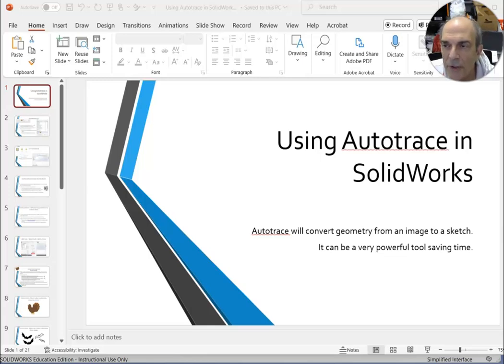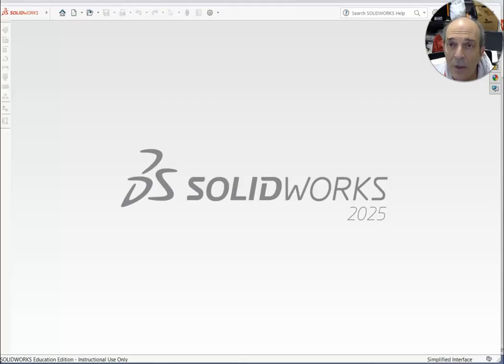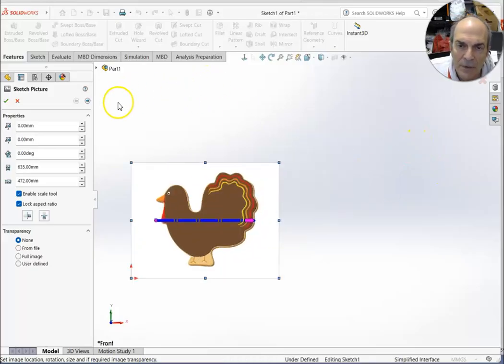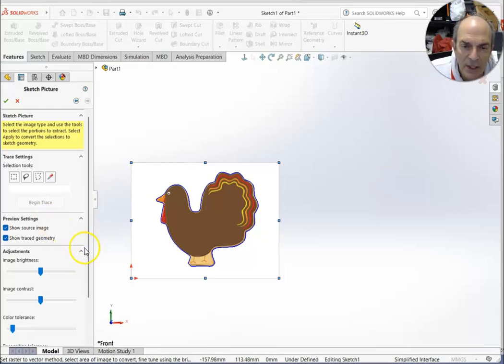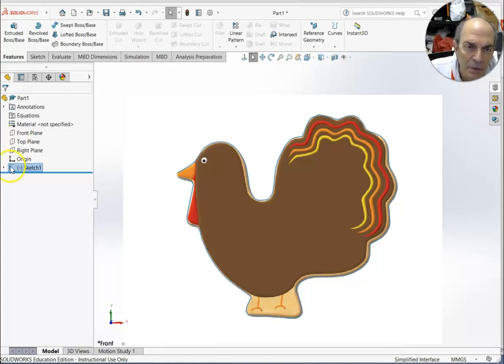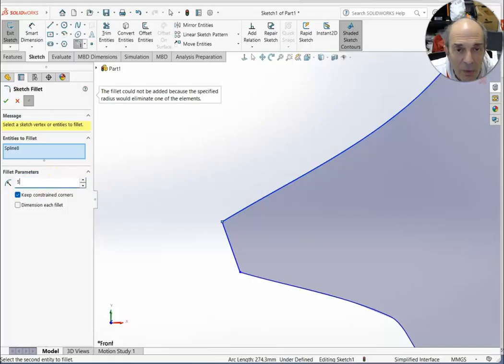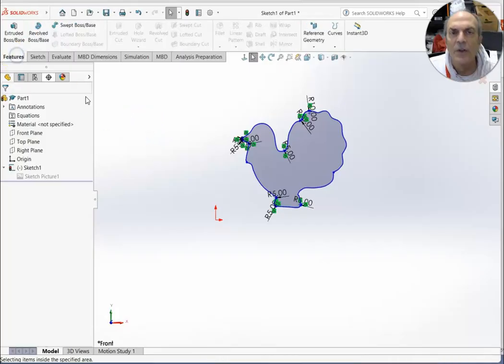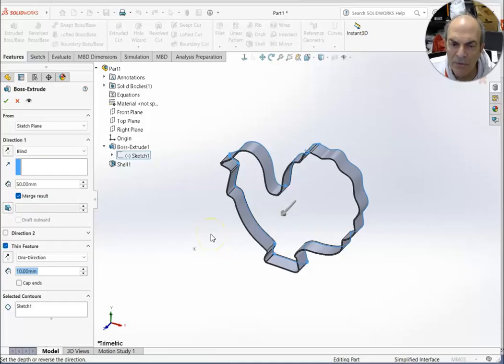Using Autotrace in SolidWorks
Soliworks Autotrace will convert geometry from an image/picture into a sketch.
It can be a very powerful tool saving time.